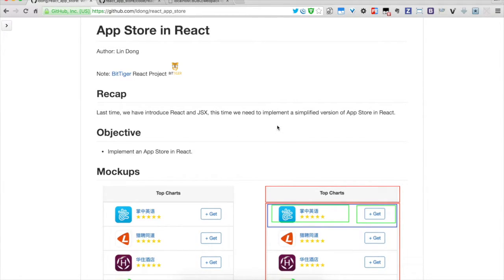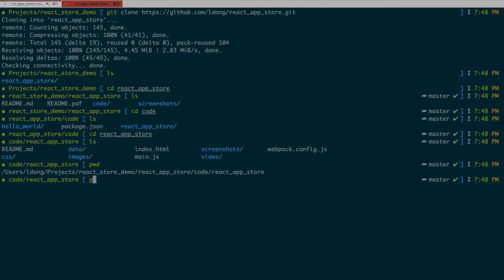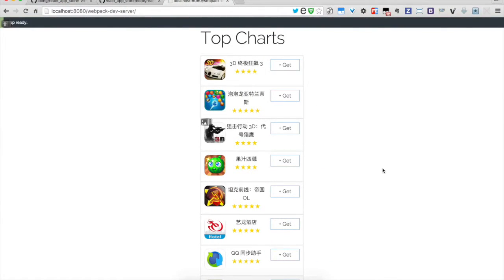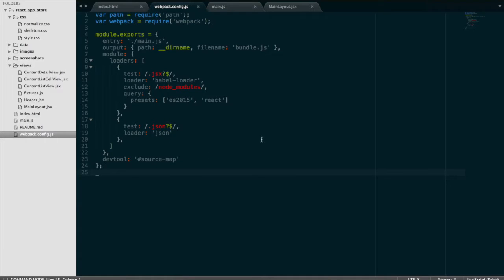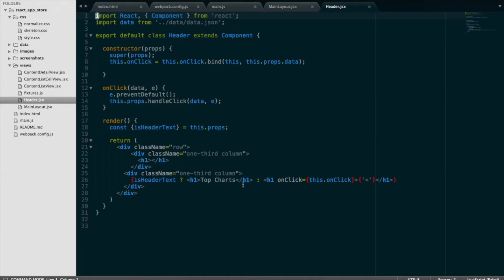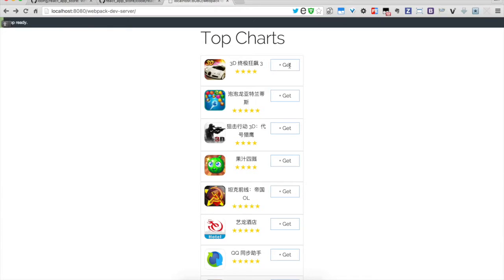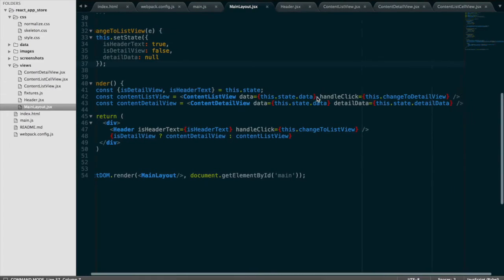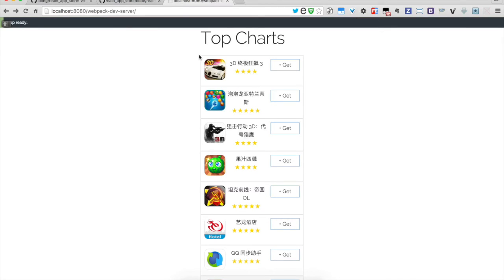太阁微项目 React App Store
React App Store. February 2016